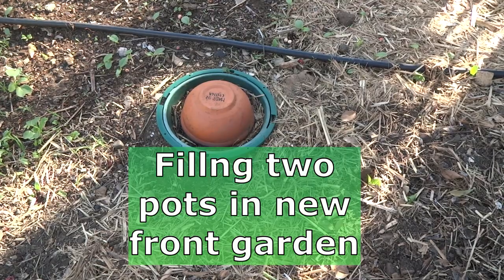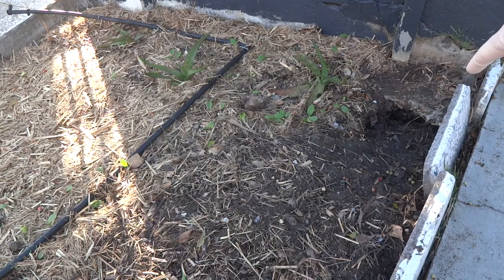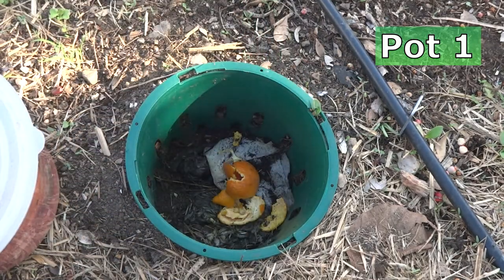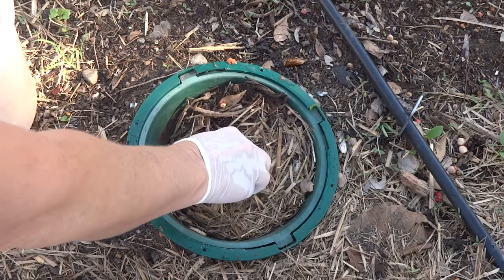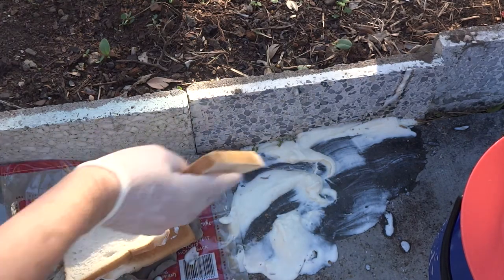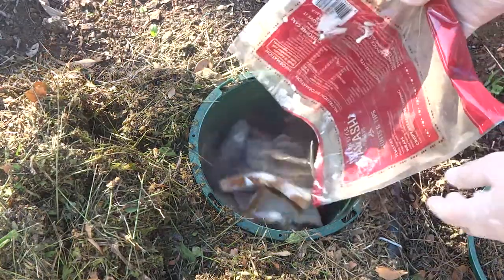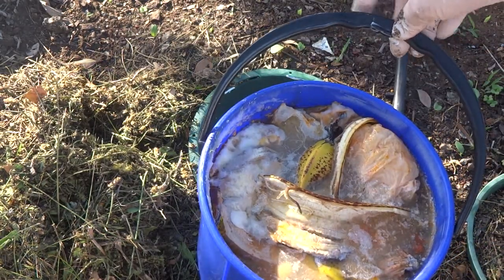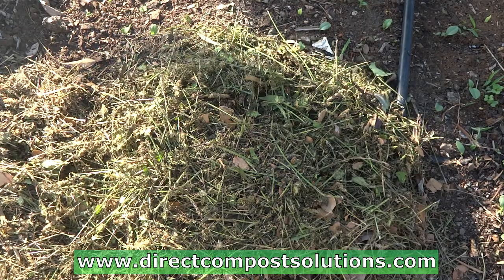Filling 2 pots Front Garden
An up date on the front garden. 10 days after planting out the end section I filled the two pots.  The rat pot had a second rat added but barely visible now.  It disappeared in under 10 days.  Something has dug into the area covered with Sugar Cane Mulch.  I am sure it was a rat as the hole is quite large and I've never seen a bush turkey dig a hole like that. They usually scratch the surface and make more mess, but only superficially.   Now to see how the pots nourish the green manure I planted.